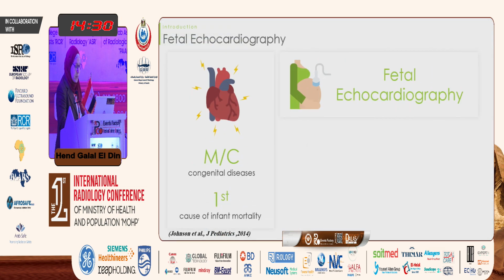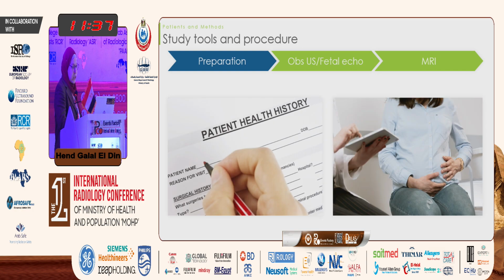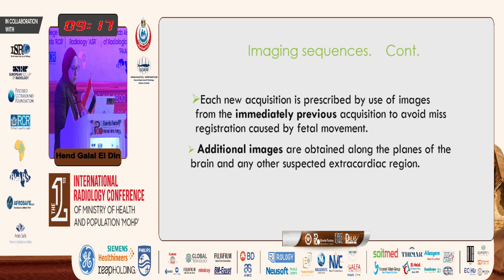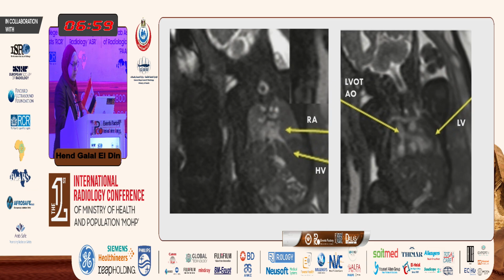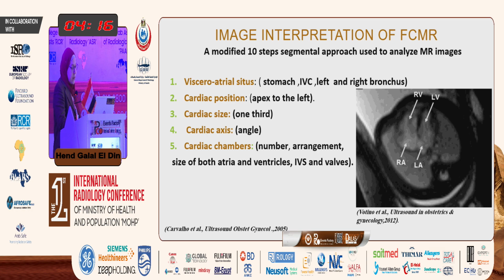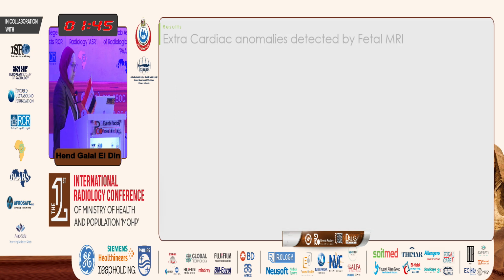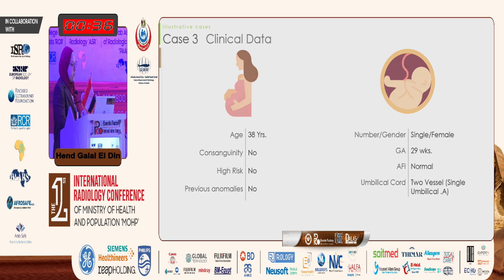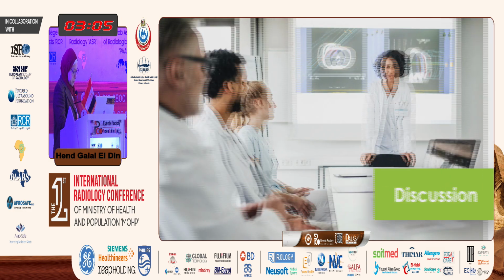Feasibility Study in Assessment of Congenital Cardiovascular Malformation by Recent Technique of F..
Prof. Hend Galal El Din

’MOHP’
in collaboration with:
2-3-4 November, 2022
Cairo, Egypt